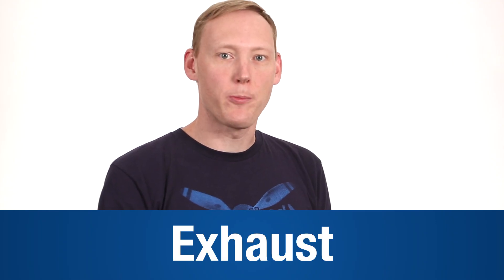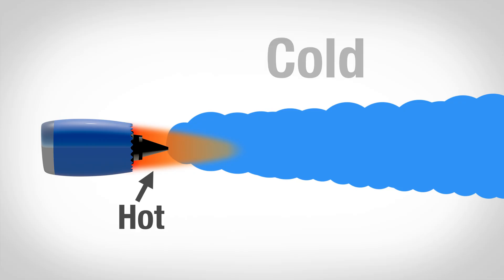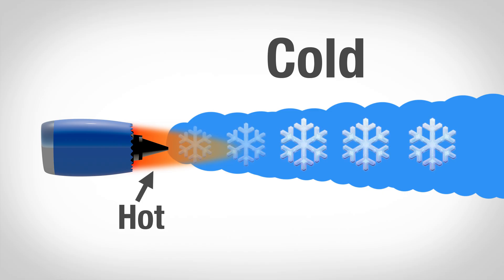Crash Course: How Contrails Form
Are they contrails, or chemtrails? Find out - and learn how they form.